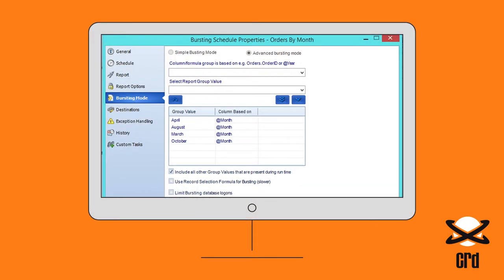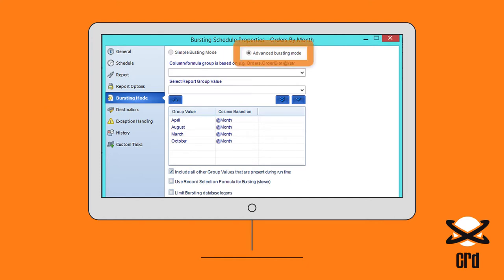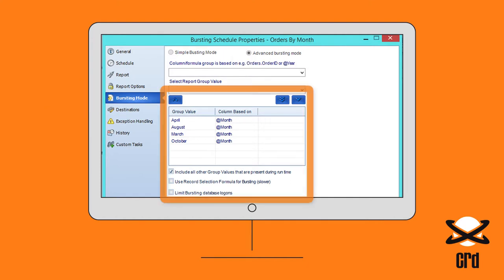When is Advanced Bursting Mode used to deliver Crystal Reports?👊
With CRD's Advanced Bursting Mode, multiple report groups can be exported automatically.
If destination email addresses are present in your report, then you can use it to deliver group values to unique email addresses.
✅ Event Triggers
✅ Intuitive Interface
Learn more ways to automate Crystal Reports at the